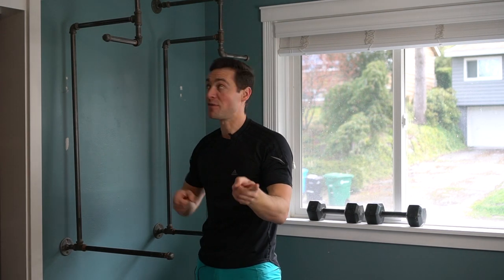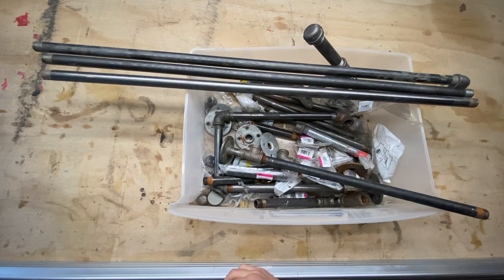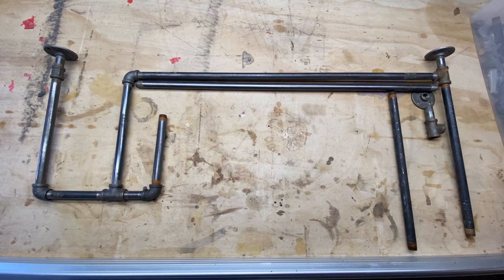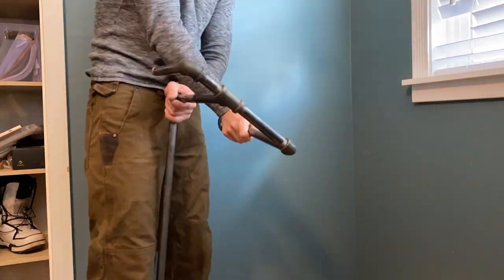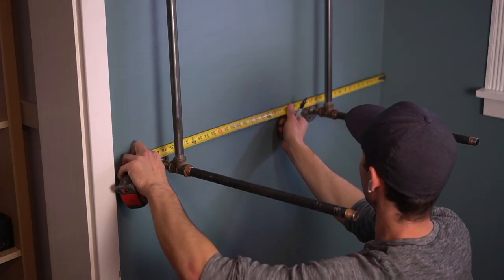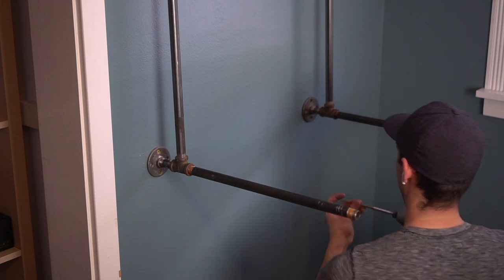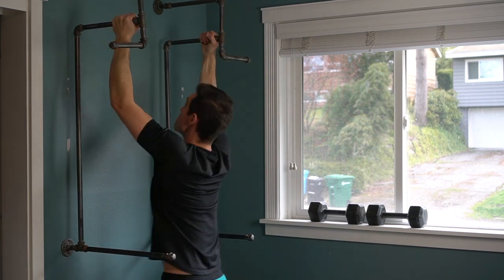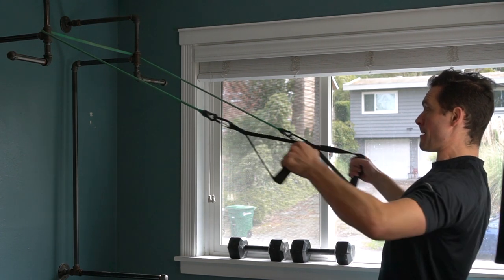DIY HOME GYM : Pull Up Bar and MORE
This BYOT DIY tutorial is all about how to build a Home Gym out of Black Iron Pipe.  This DIY Home Gym setup is a step by step tutorial, which will show you all of the materials you need from start to finish to build this cheap home gym/ budget home gym. Fully equipped with a pull up bar, chin up bar, tricep extension and ab workout all in one system for a full body workout Bring Your Own Tools (BYOTools 73).

Material List:
-(4) 3/4" Pipe Flange
-(4) 3/4" Tees
-(6) 3/4" 90 Elbows
-(4) 3/4" Coupler
-(6) 2" Pipe
-(4) 6" Pipe
-(4) 12" Pipe
-(2) 16" Pipe
-(2) 36" Pipe

Tool List:
-Tape Measure
-Drill Set
-Stud Finder